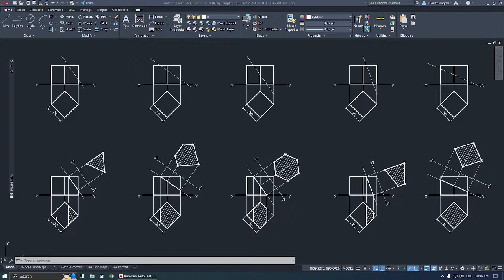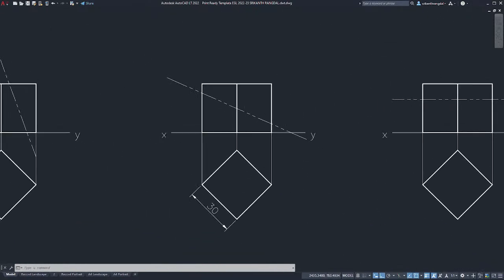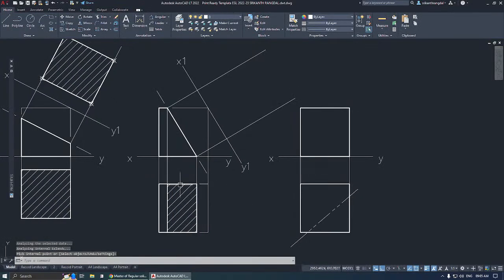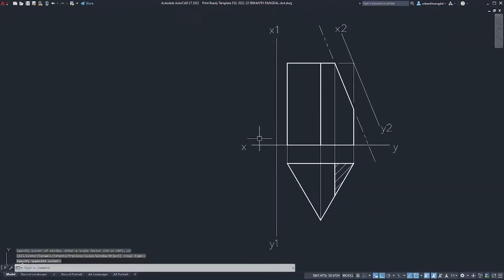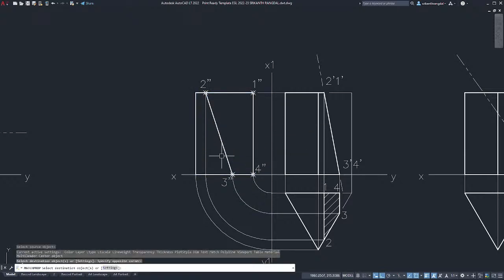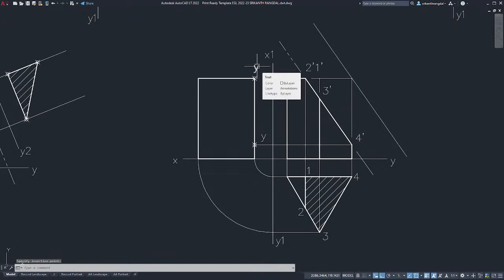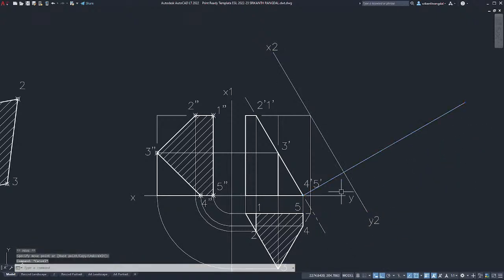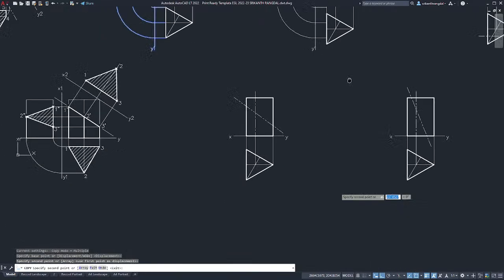Daily Log | Engg Graphics | Section of Solids - Solving all possible questions.